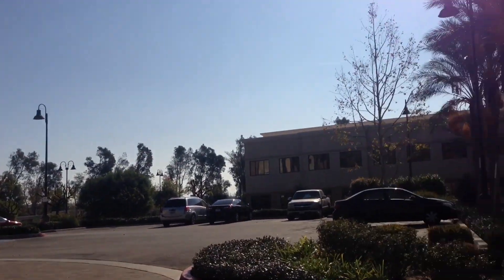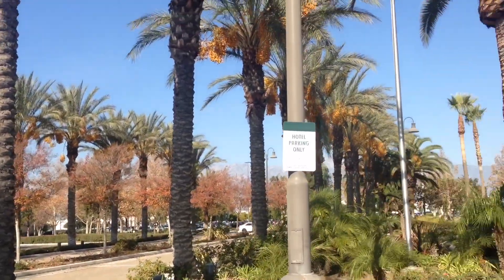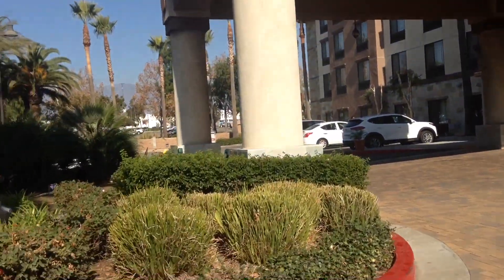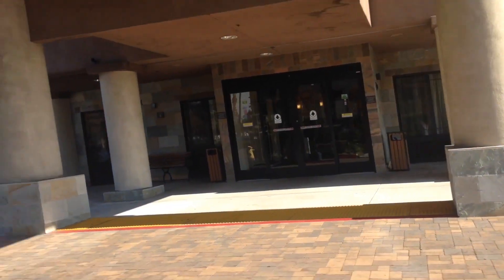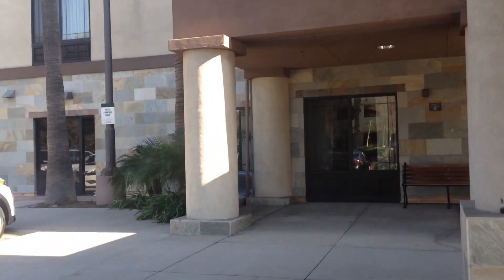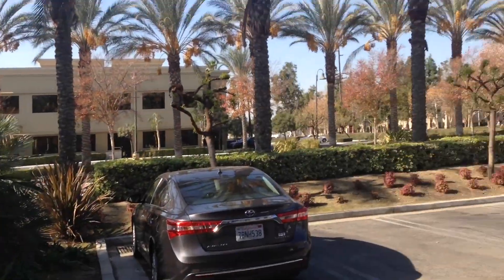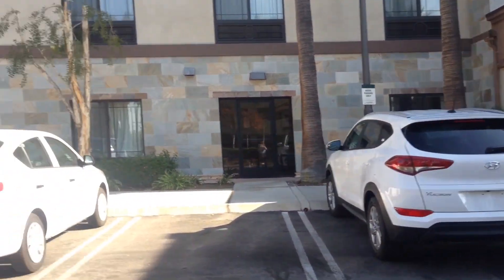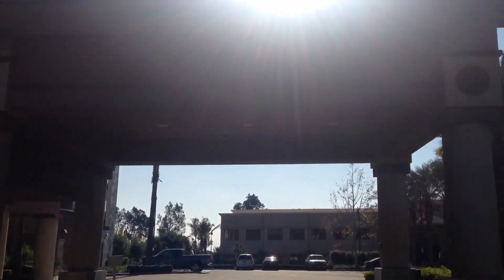Country Inn and Suites by Carlson Ontario California